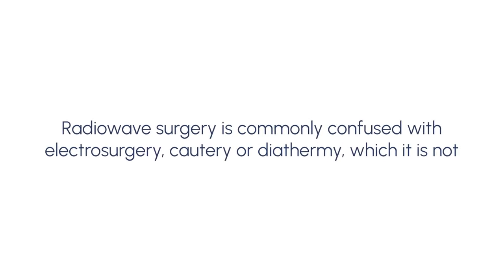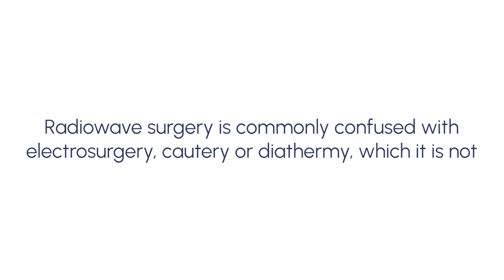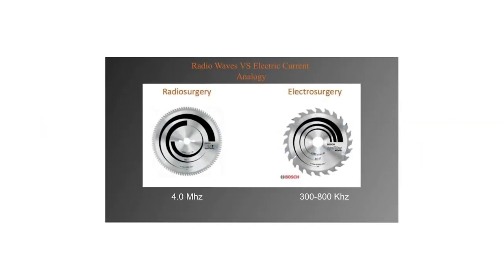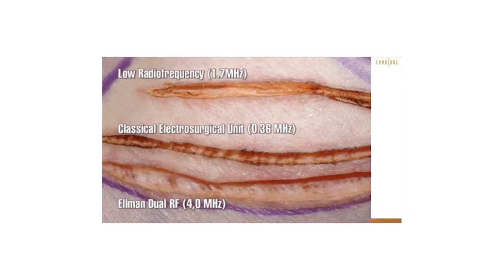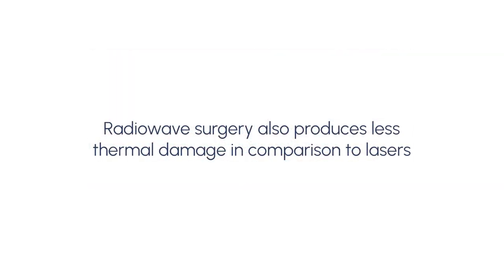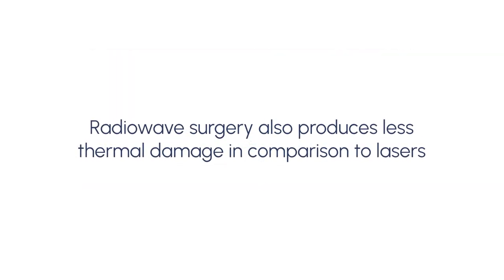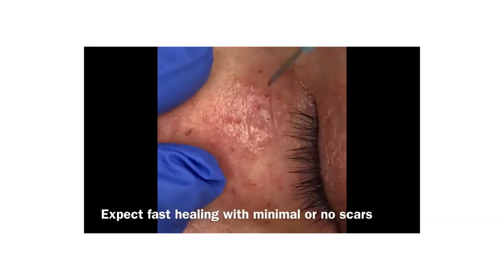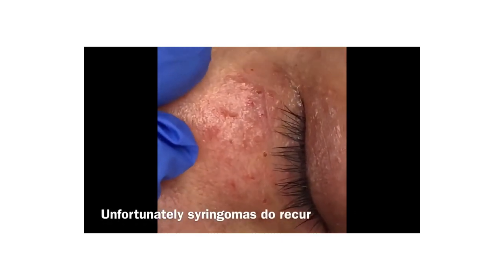Mole Removal with Surgitron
Surgitron is a quick and easy method of removing any unwanted moles or skin lesions. This device uses ultra-high frequency radio wave technology to precisely cut skin tissues with minimal scarring. Learn more with our online training course available

Watch and learn from the pros about the best techniques for excising skin lesions with minimal scars and side effects. This training course includes tutorial videos and recorded live demos featuring how to efficiently use Surgitron for common procedures. With this course, you’ll also learn how to avoid risks of site burns, excessive tissue heating, overexposure, and other health hazards.

This online course is meant for use by medical aesthetic providers, physicians, and technicians with proper training and background in radiofrequency procedures.

Hit SUBSCRIBE to our channel for more training courses and hot deals from Facemedstore.com on an amazing selection of aesthetic medical supplies from Needles & Syringes and  Microcannulas to PepFactor Skin & Scalp (PRP Alternative).

Follow on Instagram: @facemedstore